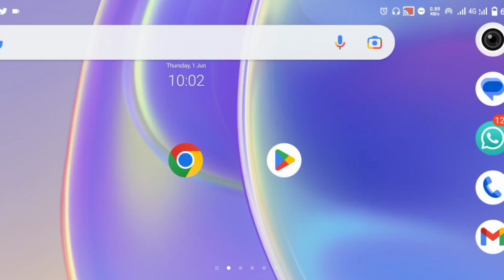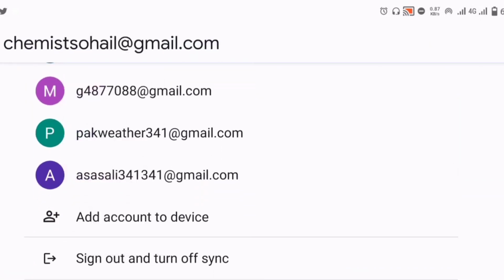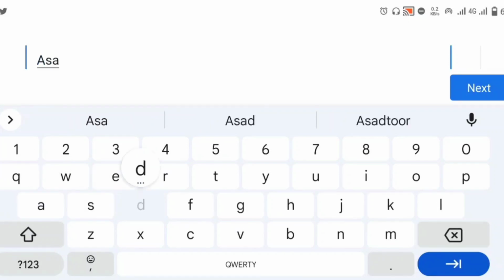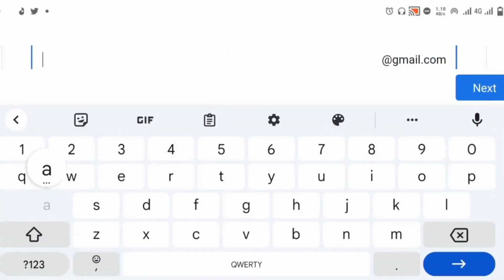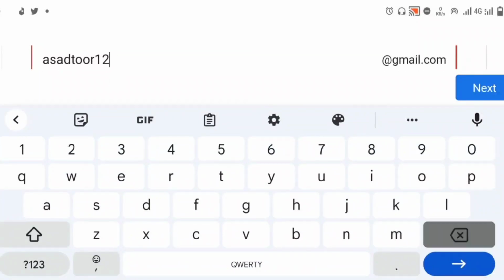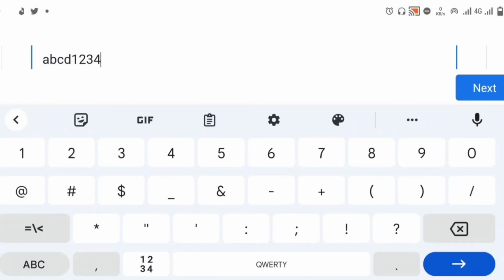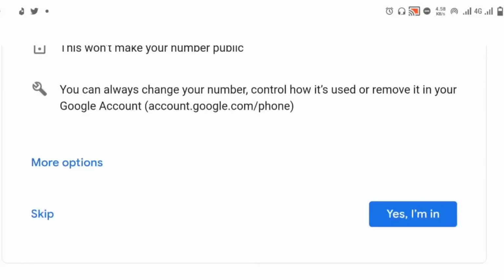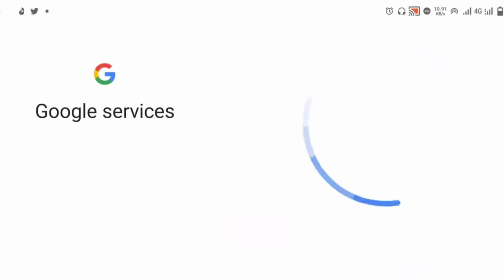How to creat google account in android phone after reset for YouTube channel in 2023|open Gmail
In this tutorial video, we will walk you through the process of creating a new Google account on your Android phone after a reset, specifically tailored for YouTube channel owners in 2023.

how to creat google acount how to make a google acount

Title from google then youtube top searches

how to creat google account in android mobile after

If you've recently reset your Android phone and need to set up a Google account to manage your YouTube channel, you've come to the right place. Our easy-to-follow instructions will ensure you can quickly get back to managing and uploading content to your channel.

We'll start by guiding you through the initial setup process after a phone reset, and then we'll dive into the steps necessary to create a Google account. You'll learn how to input your personal information, choose a unique username, and set up a strong password for security.

Throughout the video, we'll provide helpful tips and recommendations to optimize your Google account and ensure a smooth experience while managing your YouTube channel. We'll also cover some essential account settings you should be aware of to enhance the security and privacy of your online presence.

Creating a new Google account on your Android phone after a reset doesn't have to be complicated. Follow along with our detailed instructions, and you'll have your YouTube channel up and running in no time.